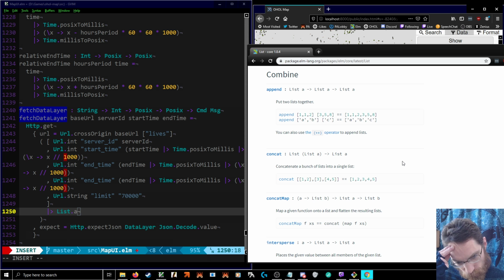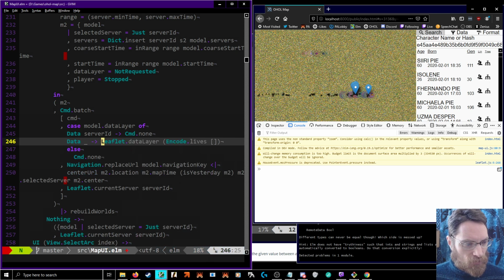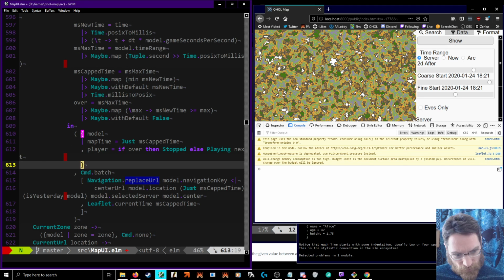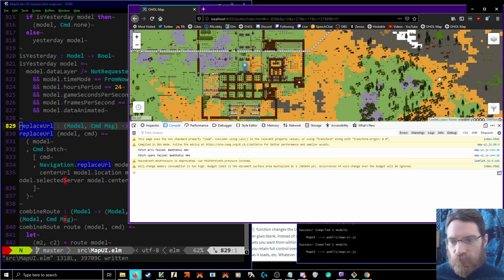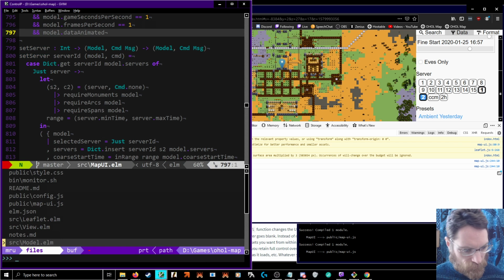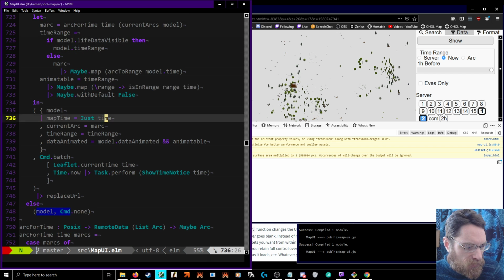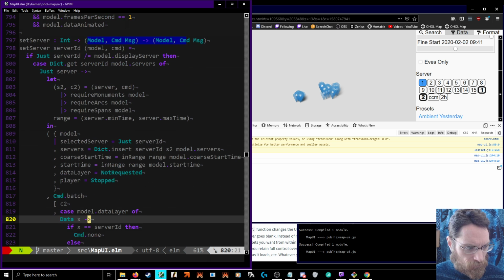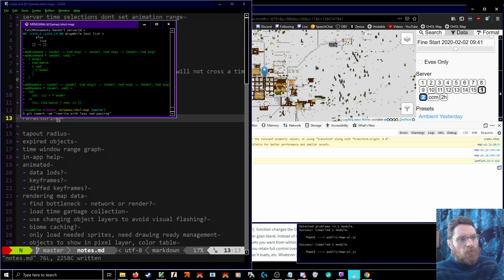Elm/JS: misc features and refactoring - mapping One Hour One Life